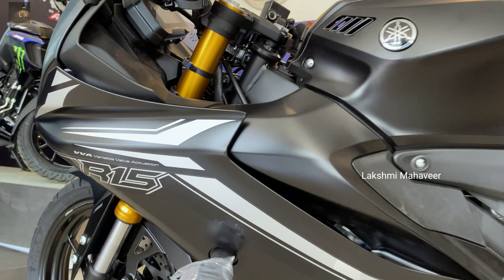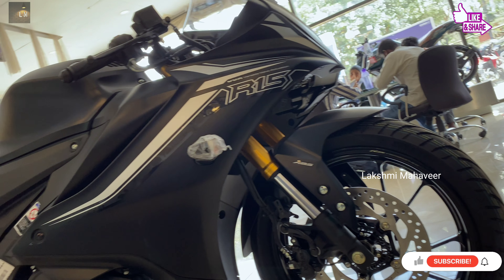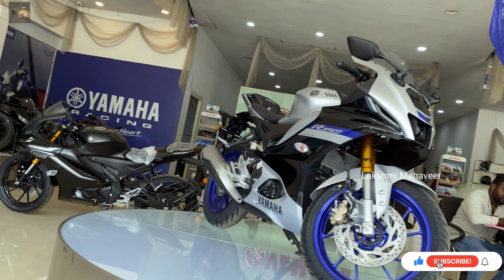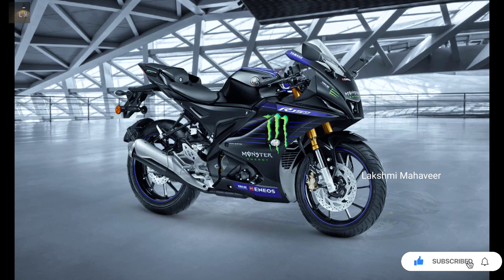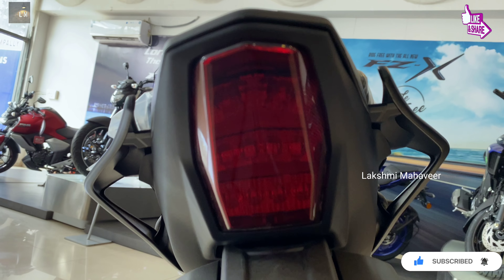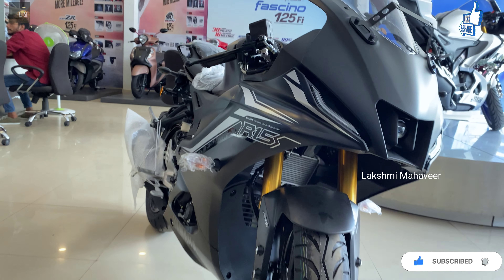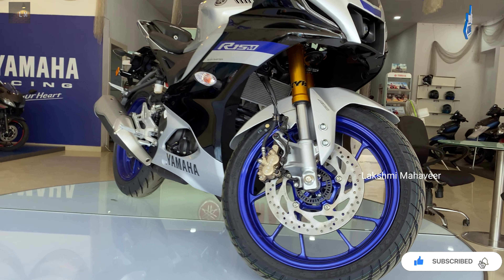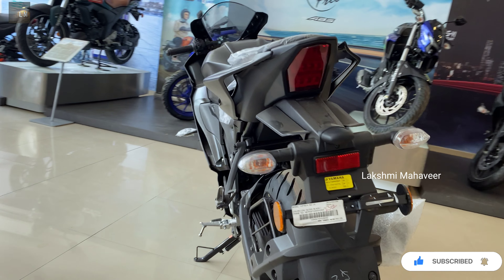2021 Yamaha R15 v4M Detail Walkaround Review | Features Price Colours | @Moter Beast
Watch on this Video;
Yamaha R15v4 Detail Walkaround Review in English | Features , Price , Colours | Lakshmi Mahaveer

Hello Friends . My name is Mahaveer , Today I brought All New Yamaha R15v4 Detail Walkaround Review in Our Channel . I have Explained Detail about Features , Prices , Colours and lot more in This Video .